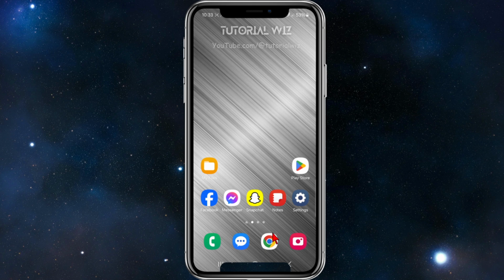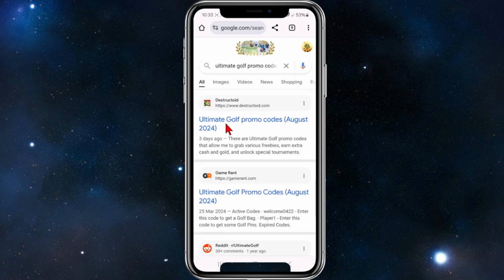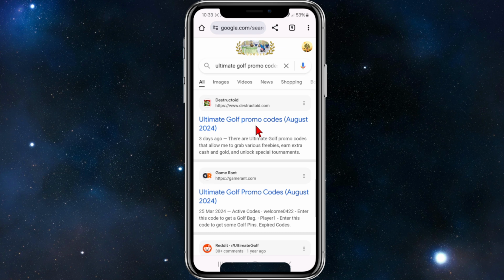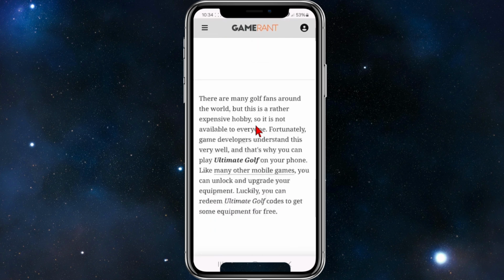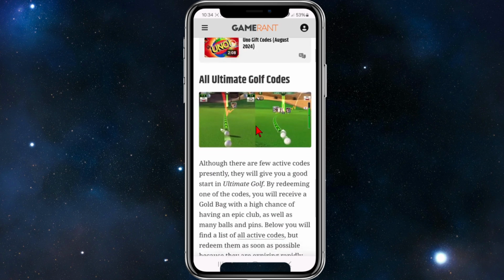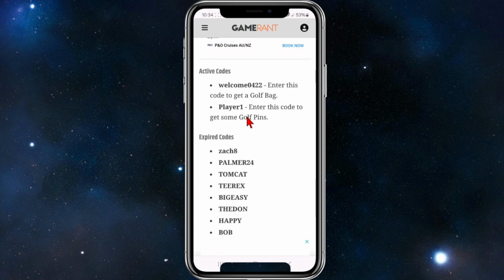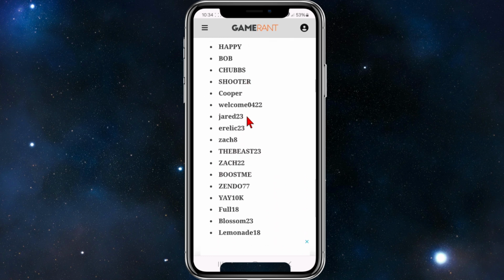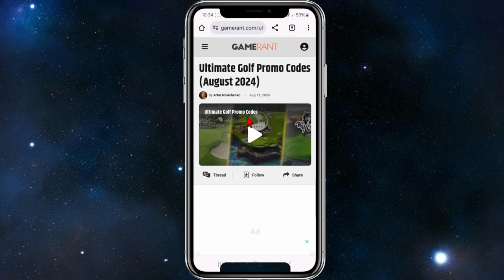How To Get Promo Code For Ultimate Golf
In this video, we’ll explore how to get a promo code for Ultimate Golf, including where to find these codes and how to use them to enjoy discounts and offers.

💬 Got questions? Drop them in the comments below, and I’ll be glad to assist!